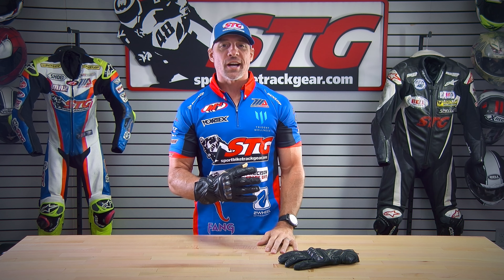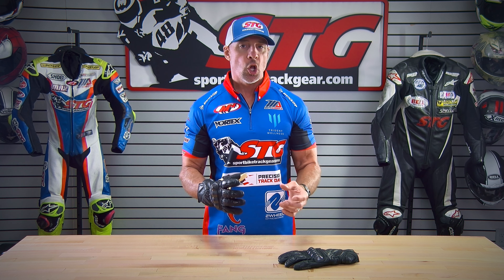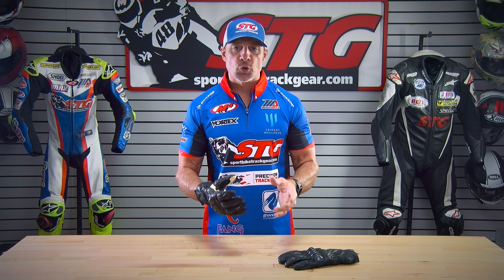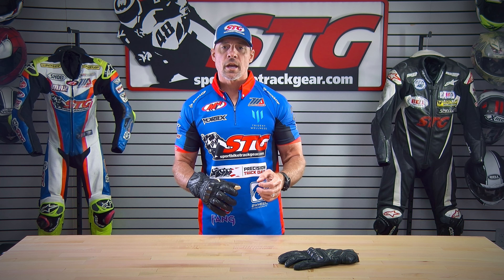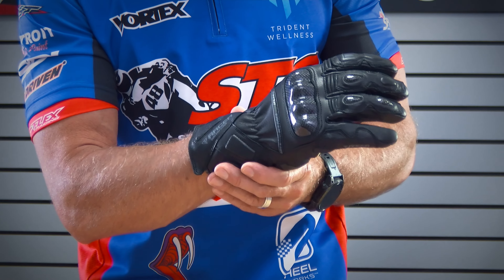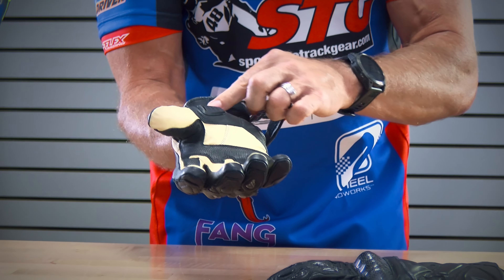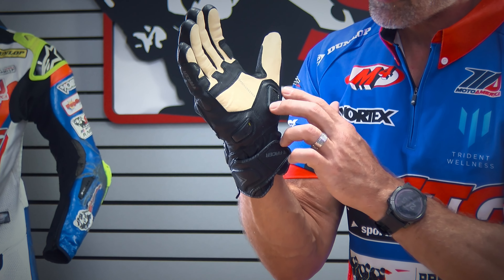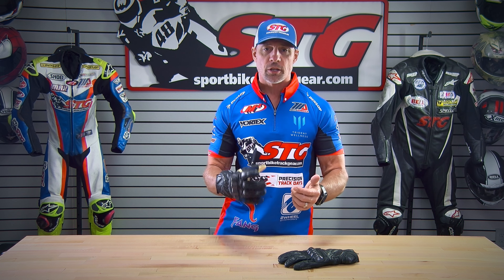Racer MultiTop Short Waterproof Motorcycle Gloves Review from SportbikeTrackGear.com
In this video Van breaks down the Racer MultiTop Short Waterproof Gloves. These are an excellent waterproof short riding glove that will work great for any rider looking for a comfortable waterproof glove that delivers race level protection.